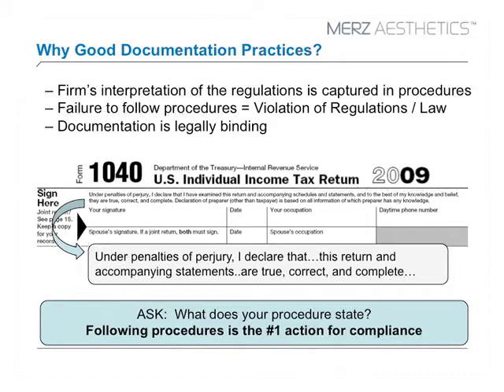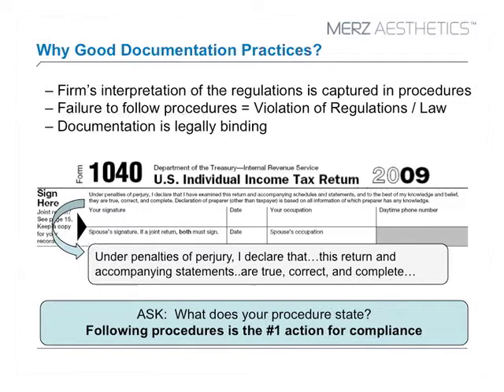Corporate Training- MERZ Aesthetics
Merz Aesthetics wanted their company training session videotaped so the message could be distributed to other facilities within the company. Mediaworks videotaped the session, implemented the necessary slides, designed graphics, and provided the DVD duplications for company wide distribution.